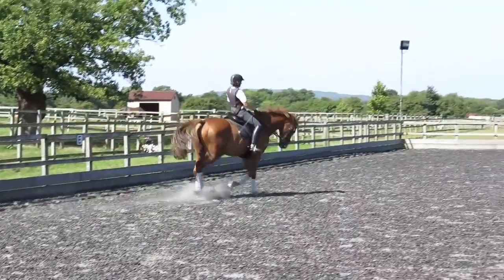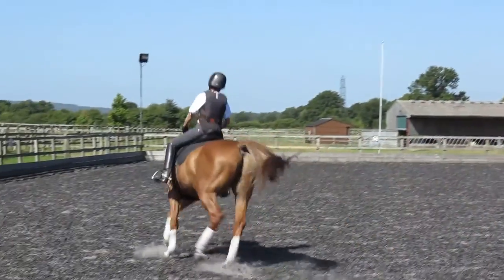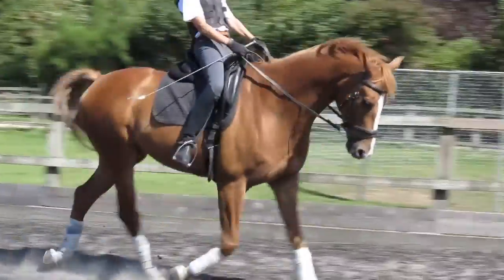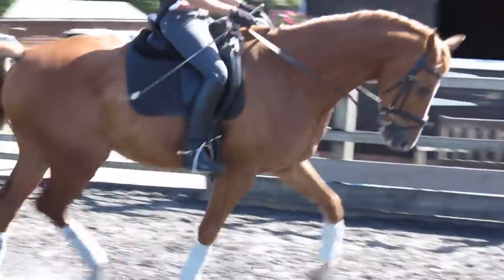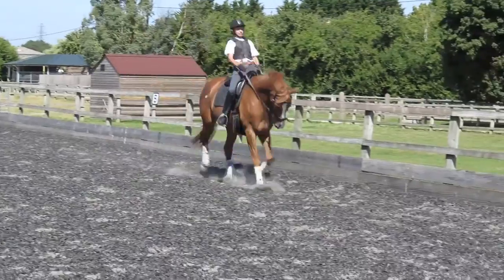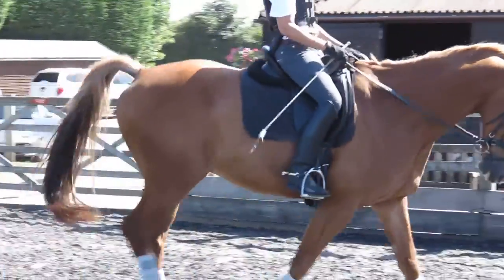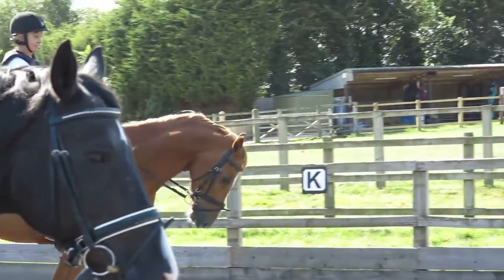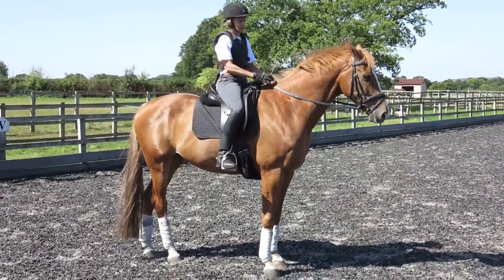Kathryn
Kathryn and Zidane